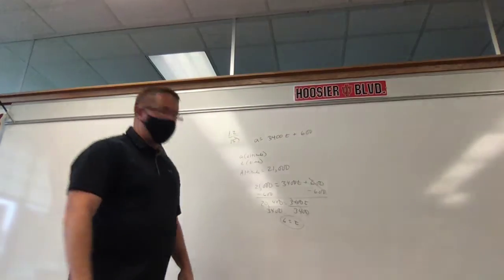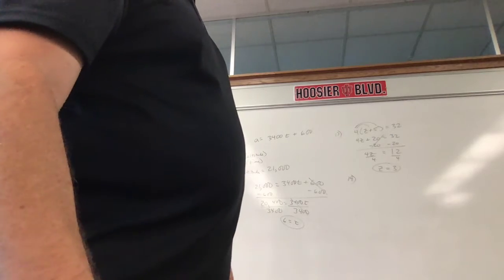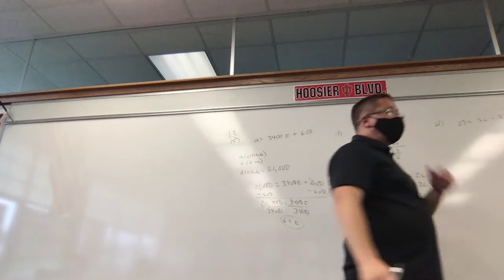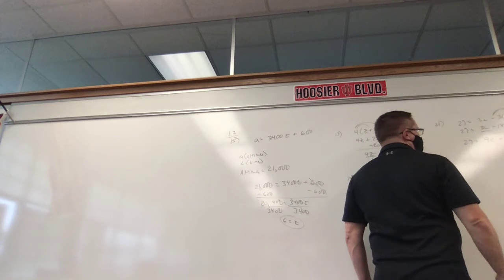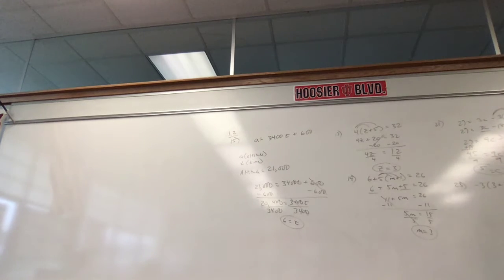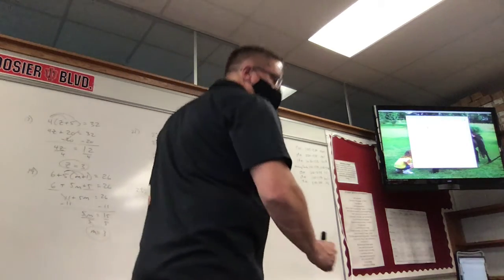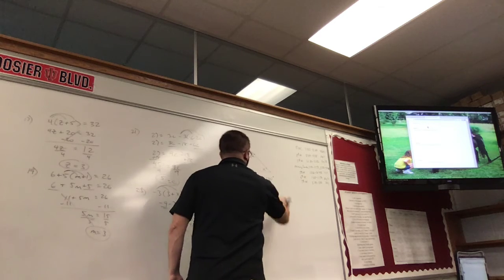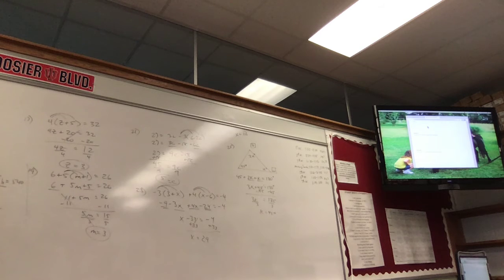Algebra 9:8:20 Lecture Section 1 2 day 2